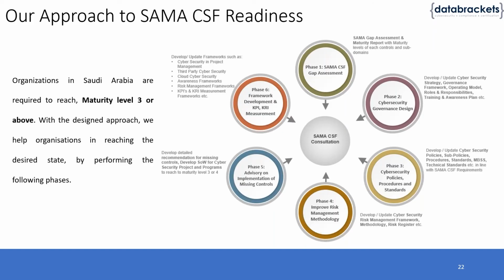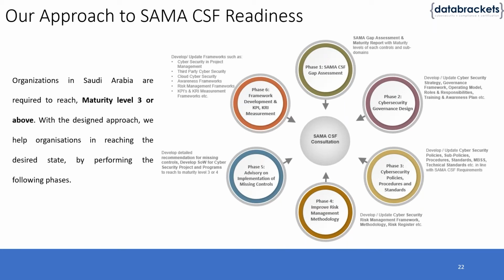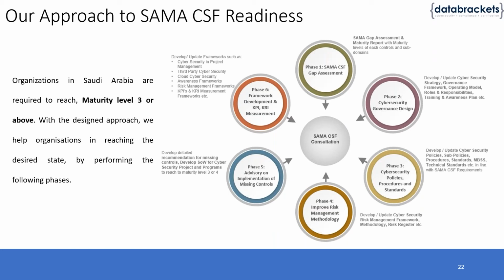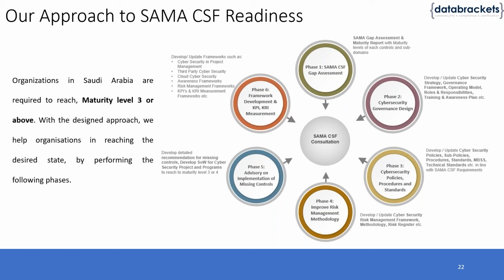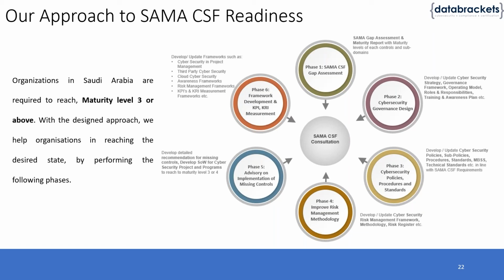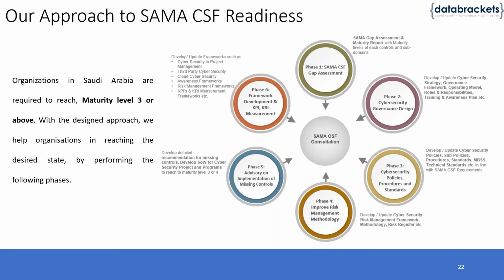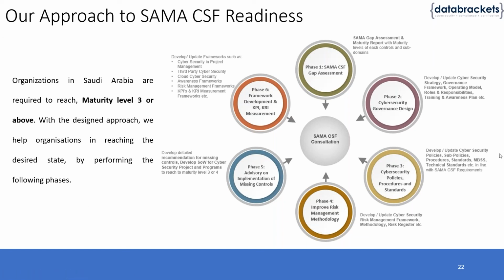What is SAMA compliance